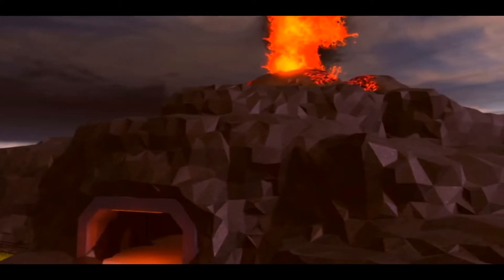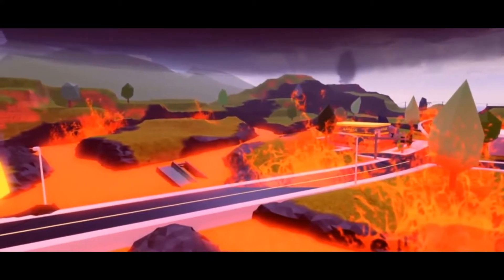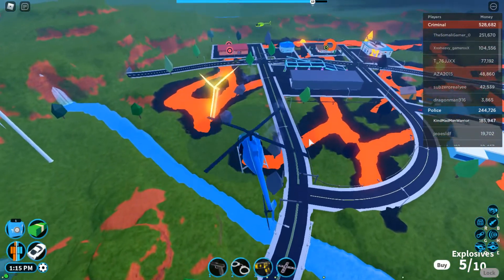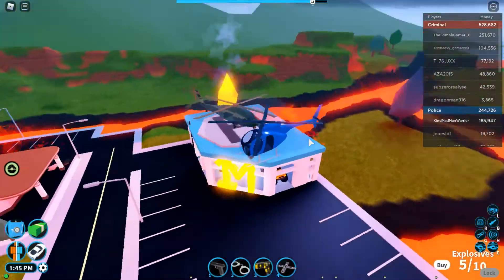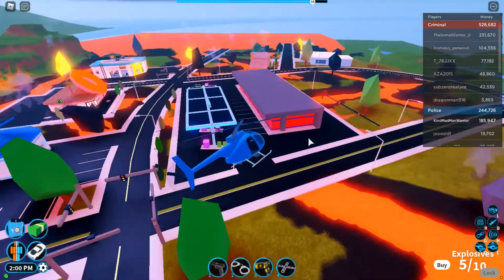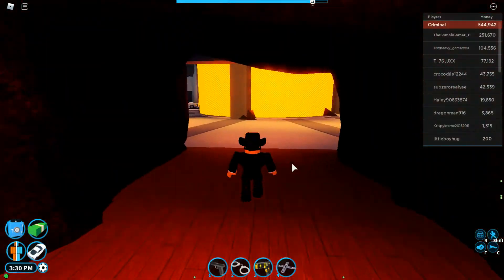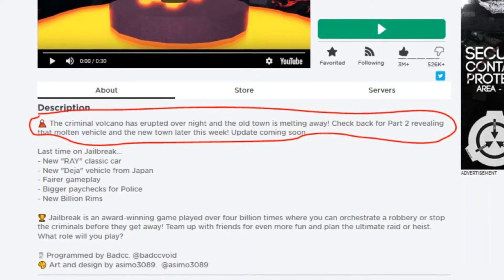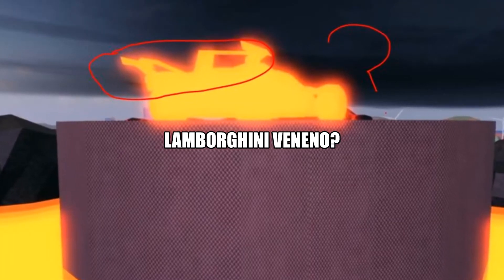NEW OCTOBER JAILBREAK UPDATE COMING!